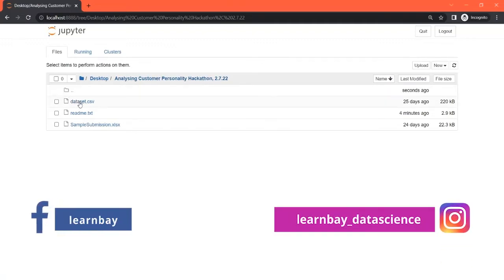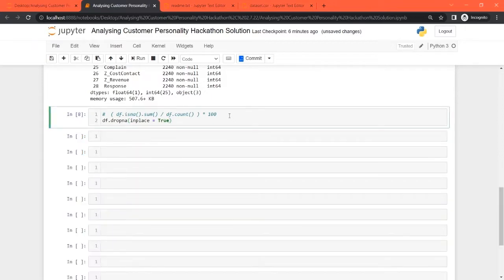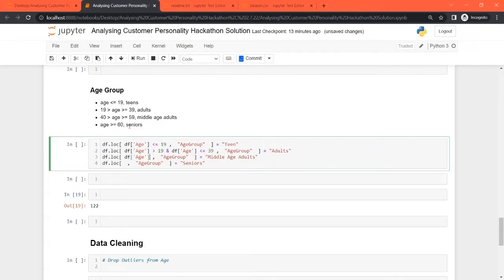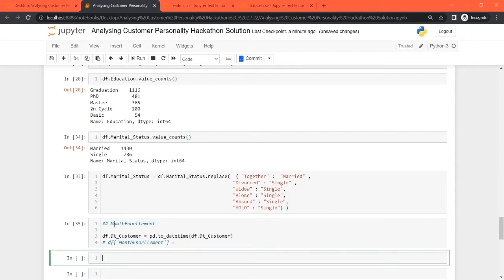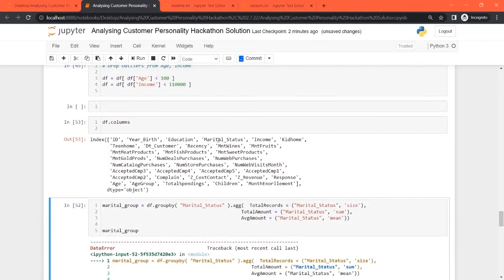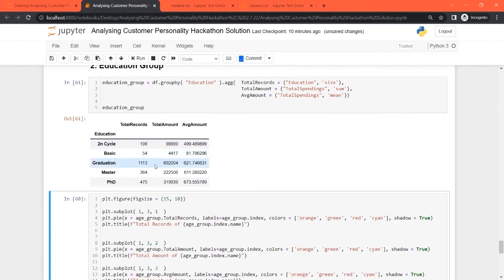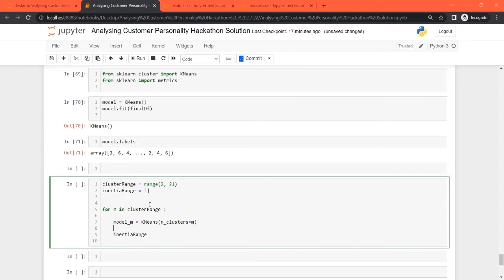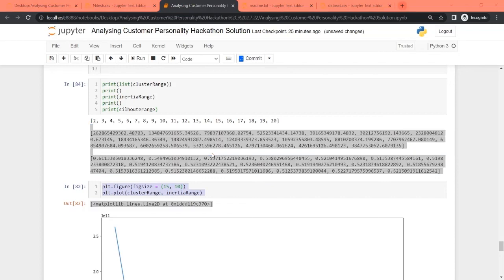Free Data Science HACKATHON competition solution - Analyzing Customer Personality | Learnbay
You are watching "Free Data Science HACKATHON competition solution' now !

Free Data Science HACKATHON competition solution - Analysing Customer Personality by Learnbay

Customer Personality Analysis is a thorough look at who a business's best customers are. It helps a business learn more about its customers and makes it easier for them to change their products to meet the needs, habits, and concerns of different kinds of customers.

Customer personality analysis helps a business make changes to its products based on the types of customers it wants to attract. For example, instead of spending money to market a new product to every customer in the company's database, the company can figure out which customer group is most likely to buy the product and then market it only to that group.